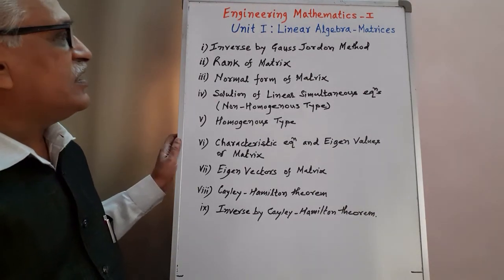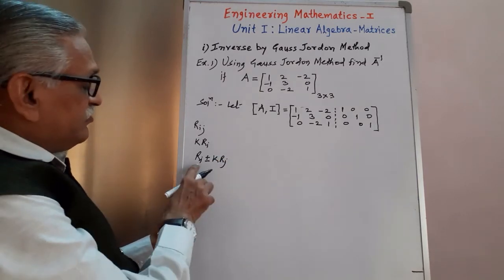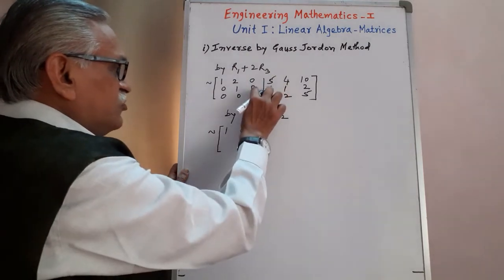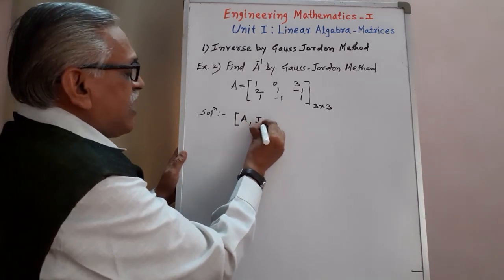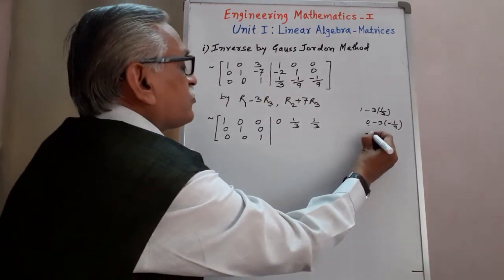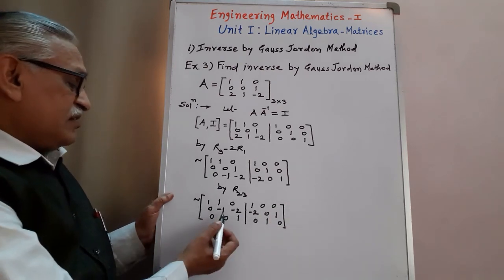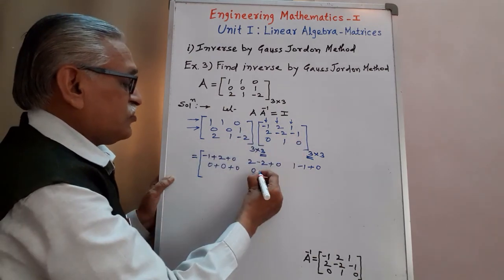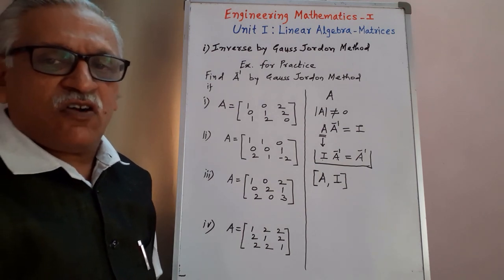Inverse of Matrix by Gauss Jordon Method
In this video ,I have explained 3 simple examples on how to obtain inverse by Gauss Jordan method & 4 examples for practice.